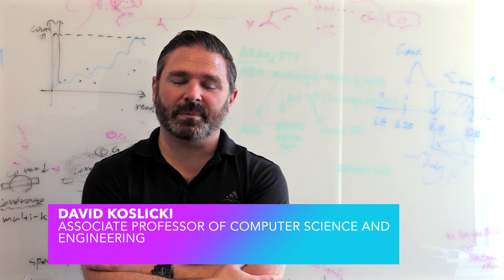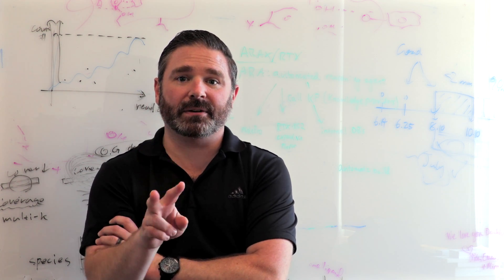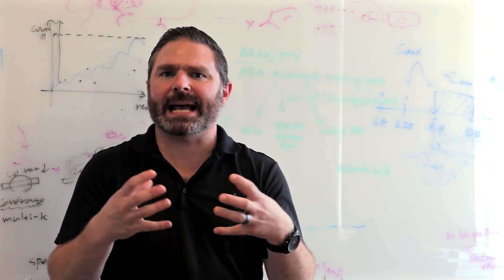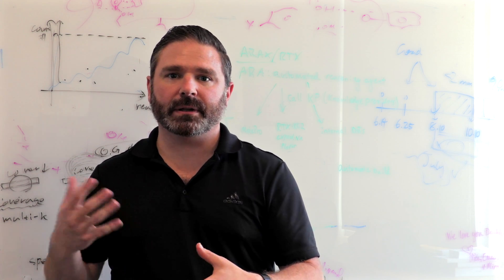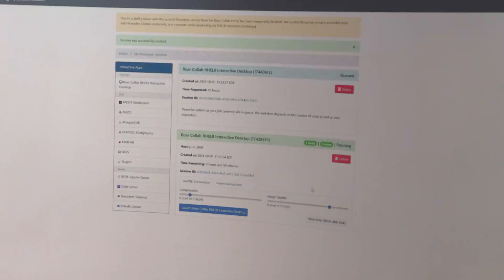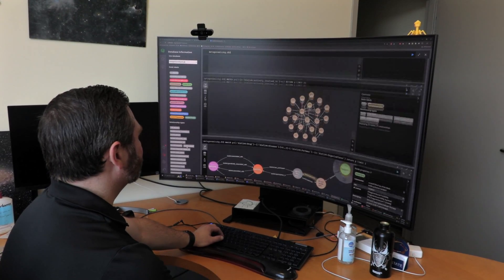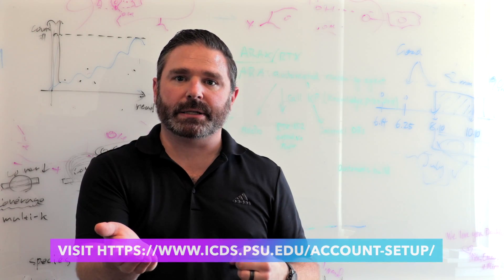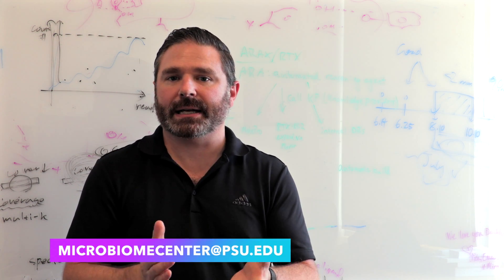Supercharging Science with ROAR and KEGG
The One Health Microbiome Center is pleased to offer free access to the Center's paid allocation on ROAR Collab High Performance Computing Cluster. This allocation allows members to run computationally intensive jobs, that exceed the 48 hour limit of the ROAR Collab "open queue", for free.You can request a free ROAR Collab account and then contact to be added to the paid allocation.

Additionally, the center offers free access to KEGG (Kyoto Encyclopedia of Genes and Genomes). This large data repository can be accessed